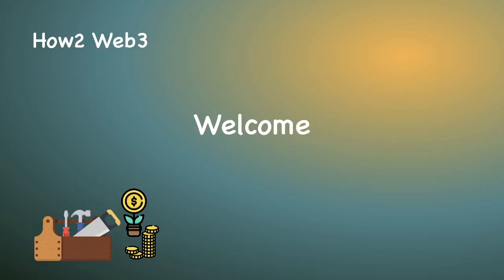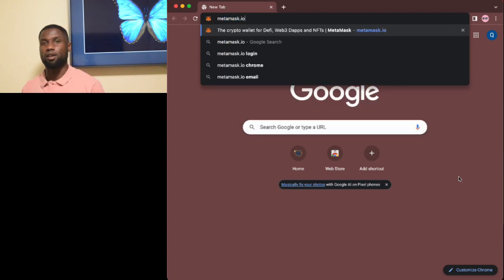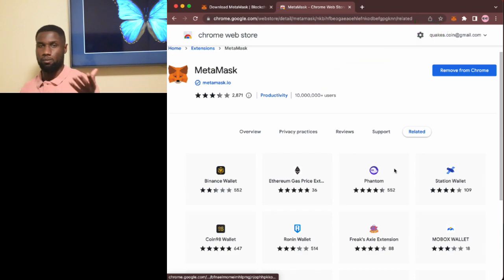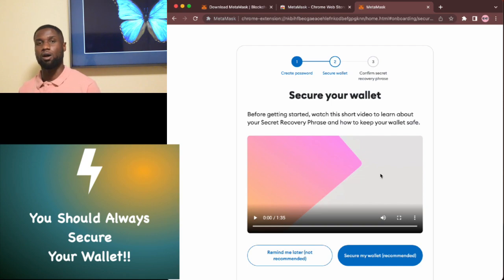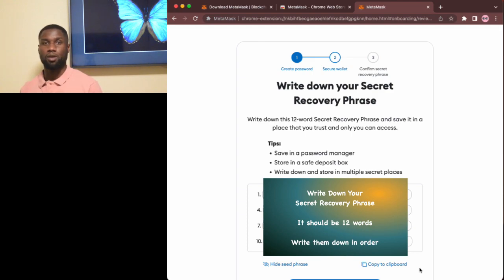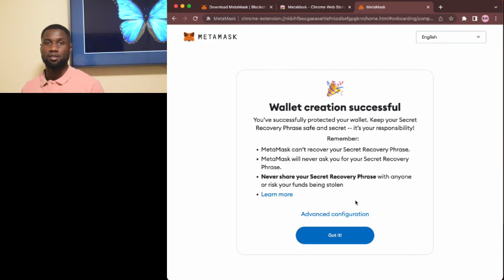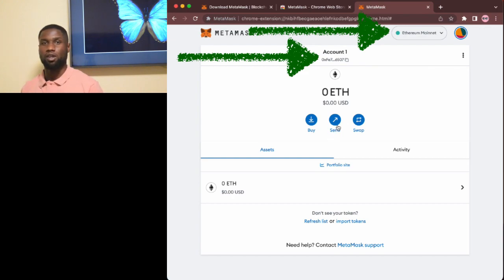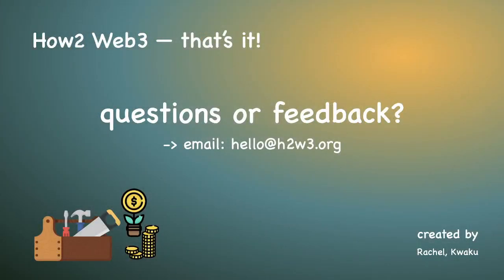Easy MetaMask Wallet Setup Tutorial for Crypto Beginners | Get Started with Web3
In this tutorial video, we walk you through the simple steps of setting up your very own MetaMask wallet, the gateway to the decentralized web.

🔐 MetaMask is a popular crypto wallet that allows you to securely store, manage, and interact with your digital assets and decentralized applications (dApps). Join us as we guide you through the process of creating and configuring your MetaMask wallet.

💡 In this expert-led tutorial, we cover the following key steps:

✅ How to install the MetaMask extension on your preferred web browser.
✅ Creating a new MetaMask wallet and safely storing your secret recovery phrase.
✅ Connecting your MetaMask wallet to the Ethereum mainnet.
✅ Tips and best practices to ensure a smooth and secure wallet experience.

With our easy-to-follow instructions, you'll be ready to start transacting in the world of crypto with confidence. Whether you're interested in investing, trading, or exploring decentralized applications, setting up your MetaMask wallet is the first crucial step.

🎥 Don't miss out on our future videos catered to beginners like you, covering a wide range of topics in the crypto and web3 space.

Get ready to unlock the possibilities of web3 with MetaMask. Watch our tutorial now and embark on your crypto journey!